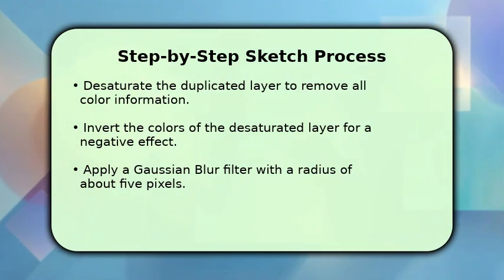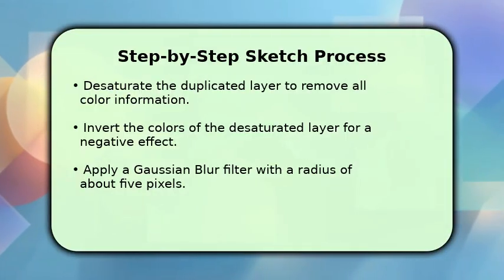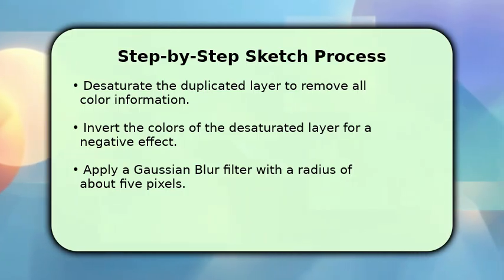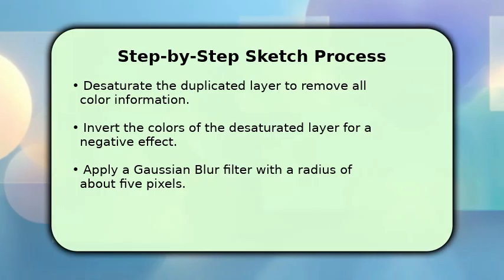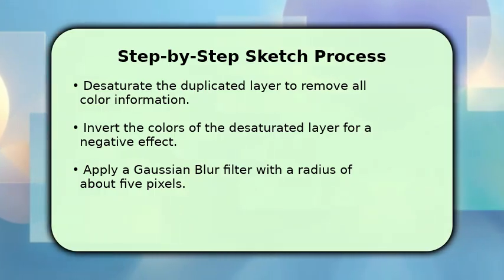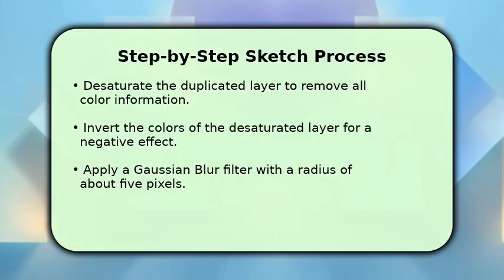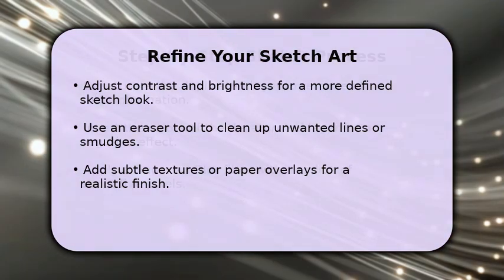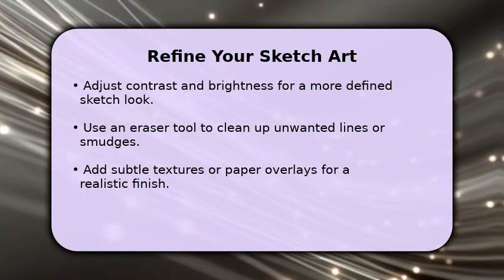How to Make Sketch Photo Editing (New 2025)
▸ (x) Learn the latest techniques for creating stunning sketch photo edits in 2025. In this video, we'll cover the basics of sketch editing, including choosing the right brushes and tools, adjusting lighting and shadows, and adding textures and effects. You'll also discover how to use popular software like Adobe Photoshop and Sketchbook Pro to create professional-looking sketches. With these easy-to-follow steps, you'll be able to enhance your photos with a unique and artistic touch. Whether you're a beginner or an experienced editor, this tutorial is perfect for anyone looking to improve their photo editing skills.